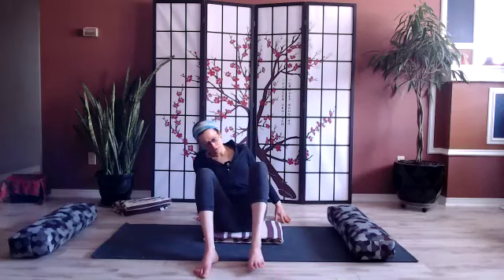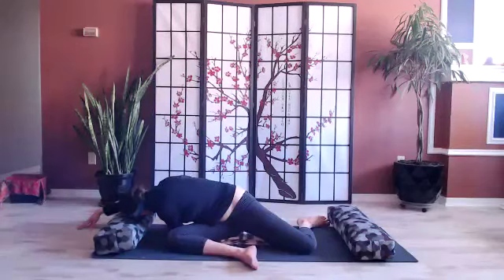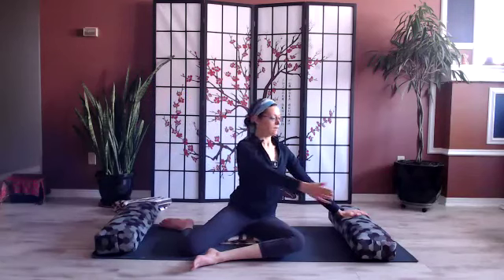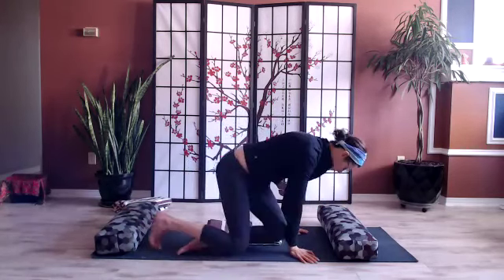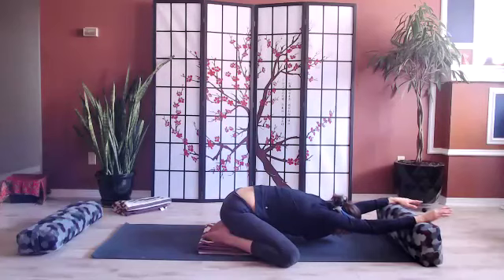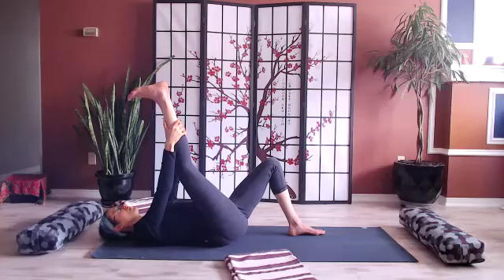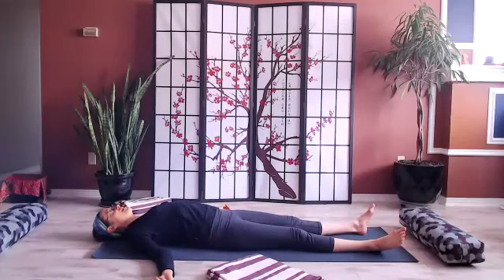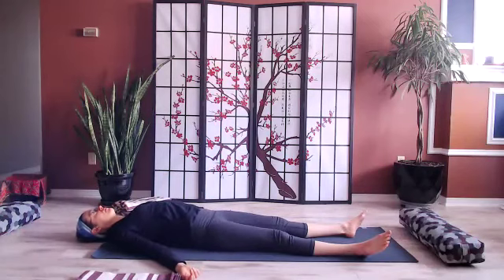Yin Yoga with Mobility Warm Up: 1 Hour Spring Practice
This 1 hour spring Yin class briefly touches upon all the meridians however spends most of the time on the liver and gallbladder. The main poses featured are rotated deer, rotated child's pose, and banasasna. A blanket is recommended for this practice.

Want to take a class in person? Here are the websites of the studios at which I work:

Before using your first Yoga with Roseanne videos, I invite you to take the PAR Q+ Online Assessment. This tool helps individuals self-assess their readiness for physical activity and is something all in-studio participants complete when practicing with me.

Note: If your health changes, you should also retake the assessment and consult a doctor.

When participating in any yoga or exercise program, physical injury is possible. Please consult with your physician before beginning any yoga or exercise program. By participating in this yoga and exercise program, you agree that you do so at your own risk, are voluntarily participating in these activities, assume all risk of injury to yourself, and agree to release and discharge Yoga with Roseanne from any and all claims or causes of action, known or unknown, arising out of Yoga with Roseanne’s negligence.

Yoga with Roseanne is not a licensed medical care provider and represents that it has no expertise in diagnosing, examining, or treating medical conditions of any kind, or in determining the effect of any specific exercise on a medical condition.

Yoga with Roseanne makes no representations or warranties about the completeness of information on this website or any linked websites, classes, books, videos, apps, or other products represented herein.